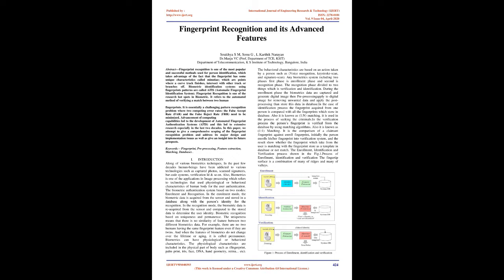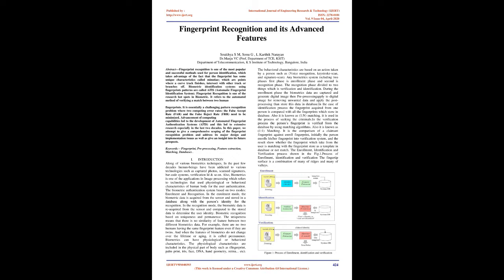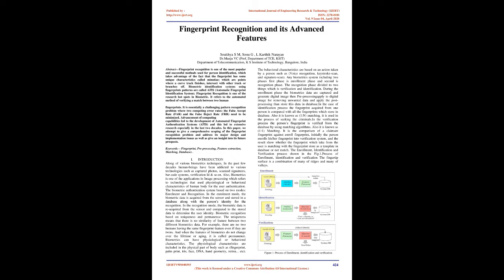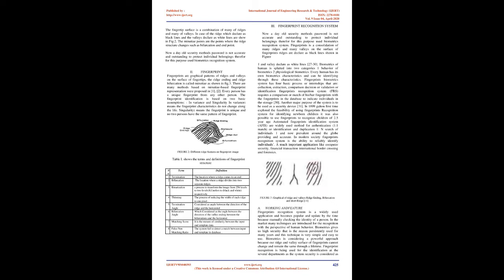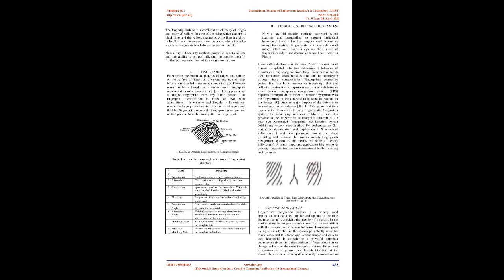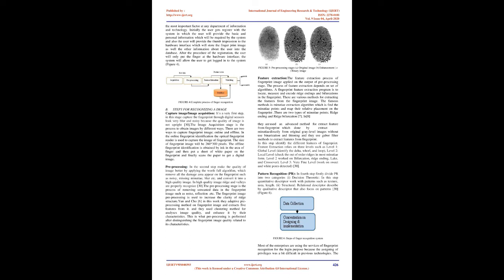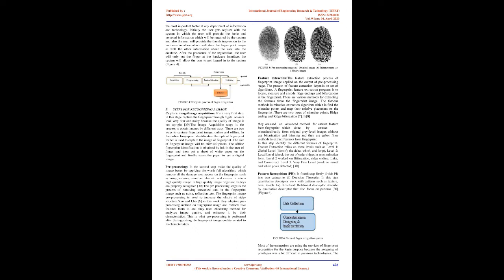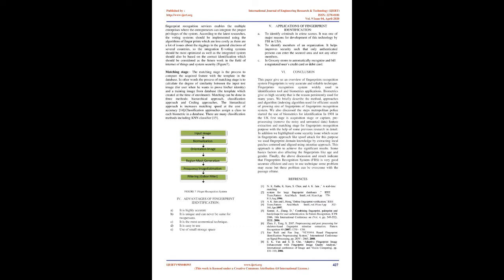Fingerprint Recognition and its Advanced Features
L Karthik Narayan , Sonu. G , Soukhya S. M

Fingerprint recognition is one of the most popular and successful methods used for person identification, which takes advantage of the fact that the fingerprint has some unique characteristics called minutiae; which are points where a curve track finishes, intersect with other track or branches off. Biometric identification systems using fingerprints patterns are called AFIS (Automatic Fingerprint Identification System). Fingerprint Recognition is one of the research hot spots in Biometric. It refers to the automated method of verifying a match between two human

fingerprints. It is essentially a challenging pattern recognition problem where two competing error rates: the False Accept Rate (FAR) and the False Reject Rate (FRR) need to be minimized. Advancement of computing

capabilities led to the development of Automated Fingerprint Authentication Systems (AFIS) and this led to extensive research especially in the last two decades. In this paper, we attempt to give a comprehensive scoping of the fingerprint recognition problem and address its major design and implementation issues as well as give an insight into its future prospects.